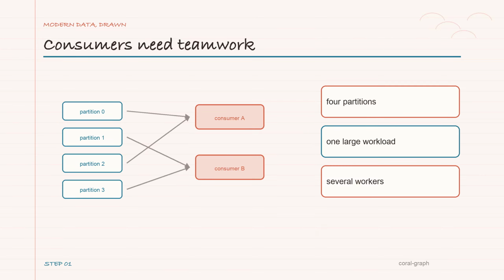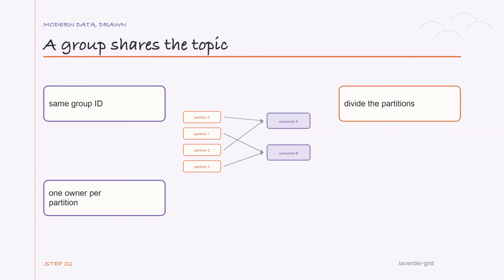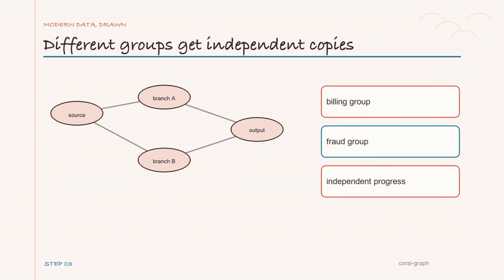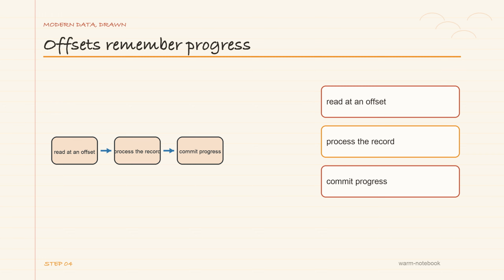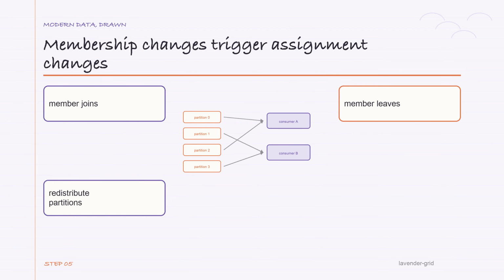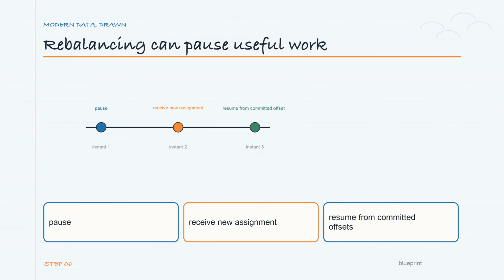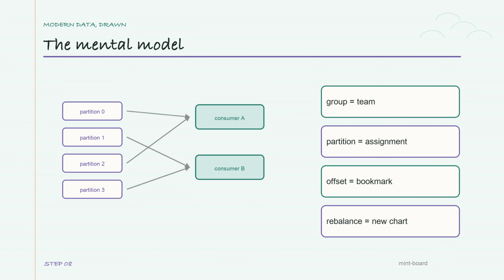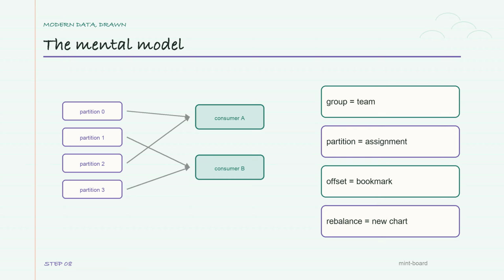Kafka Consumer Groups Explained Simply | Modern Data, Drawn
How consumers divide partitions and rebalance when membership changes.

This paper-style visual guide builds the idea step by step and ends with a simple mental model.